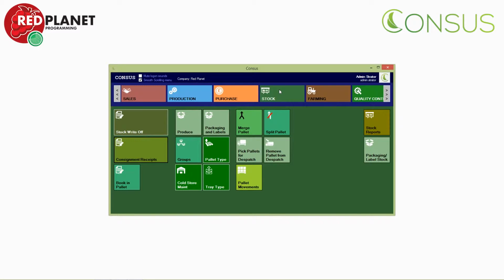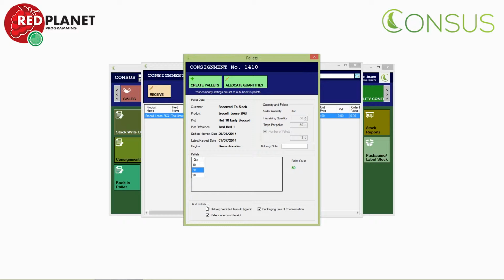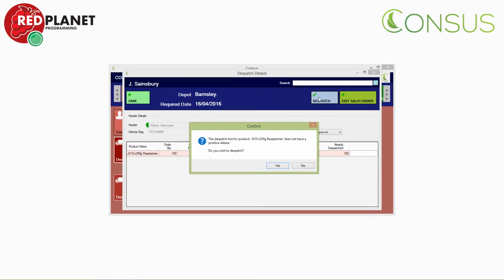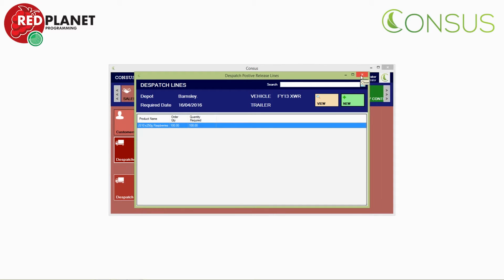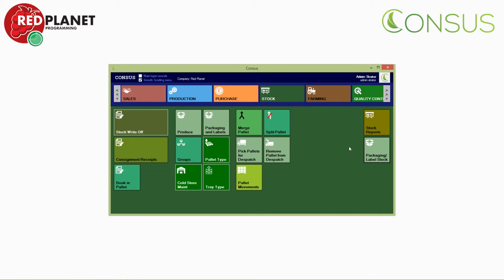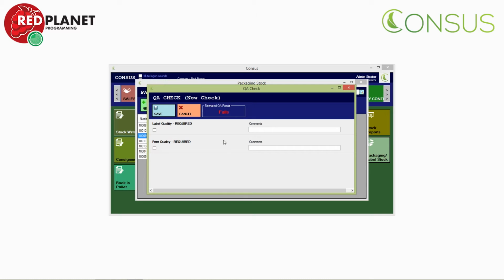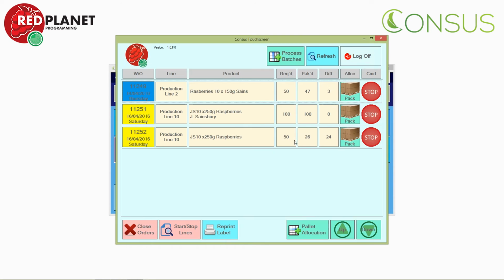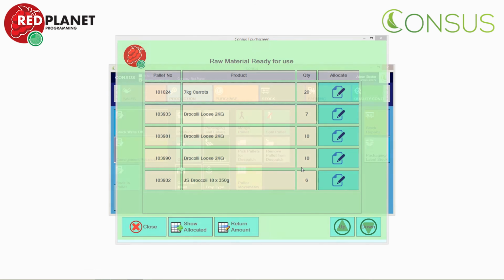Consus ERP | Update | 1.0.11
This update of the Consus System brings new features including:

► Consignment Receipt
Auto Book In pallets during receipt
QA Details of the delivering vehicle
Option to state number of pallets or Automatically calculate number of pallets

► Despatch
The option to require a Positive Release check before despatch can be completed

► Packaging and Labels
QA checks on receipt
QA checks on allocation to a production line
QA checks on usage in a production order
Stock batch entry

► Production Touchscreen
Return all or part of a pallet back to stock as first class product from the line
Return part of a pallet back to stock as second class a product back from the line

► QA Reports
Pallet QA reports header details will now differ between Intake pallets and Finished goods pallets